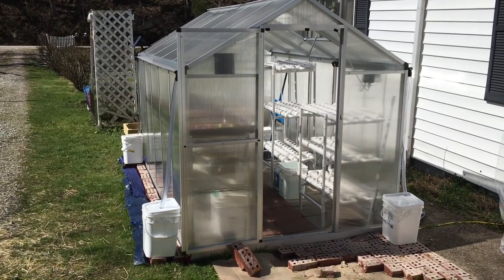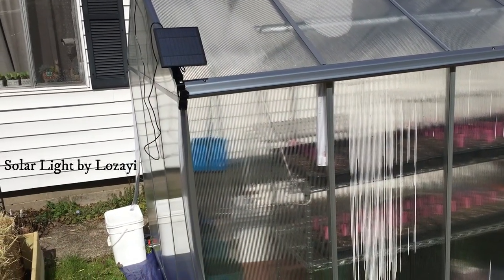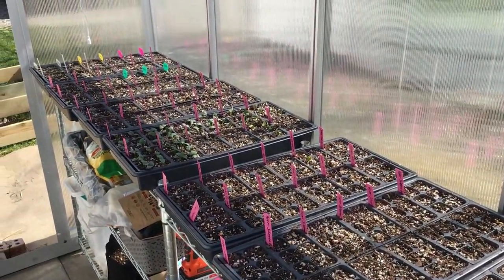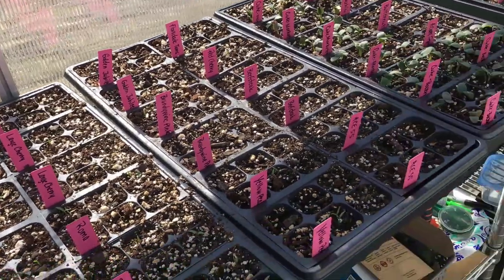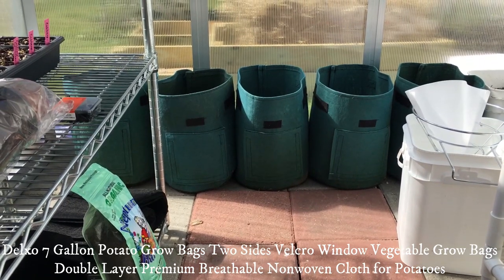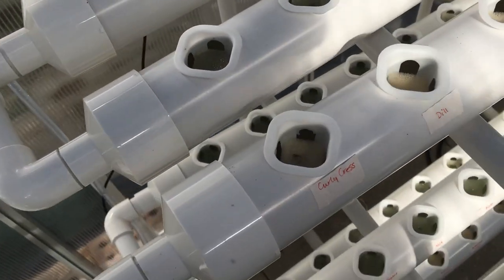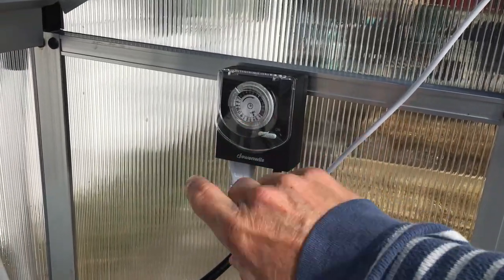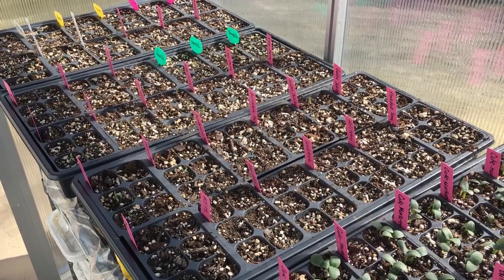Greenhouse Product Video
Out Sunny 6' x 10' hard side greenhouse
15 inch Auger Anchor from any large Big Box Store
Seedling starter trays and Plant growing trays from Amazon.
KINGLAKE Plastic Waterproof Garden Plant Tags
JERIA 12-Pack 3 Gallon, Vegetable/Flower/Plant Grow Bags
Delxo 7 Gallon Potato Grow Bags Two Sides Velcro Window Vegetable Grow Bags
LAPOND Hydroponic Grow Kit
WEPLANT Hydroponic Growing System with Timer Control, 108 Planting Hole, with Timer, & sponge.
Fox Farm Grow Big Soil Liquid Concentrate Fertilizer, Fox Farm Big Bloom Liquid Concentrate
JPOWER 12 Inch Exhaust Fan, Automatic Aluminum Shutter, 1800CFM For Greenhouses.
Barrina LED Grow Light, 4ft, Full Spectrum, Reflector Combo, Linkable Design, Plant Lights for Indoor
DEWENWILS Outdoor Outlet Timer with 2 ft Cord, Waterproof, Heavy Duty Plug

Planting Dirt
One Part Soil,
One Part Peat Moss,
One Quarter Part Perlite/Vermiqulite,
One Sixteenth Part Bone Meal
One Sixteenth Kelp Meal,
Mycorrhizae by directions. We purchased the soil and the peat moss at a local store.
Everything else we purchased through Amazon.